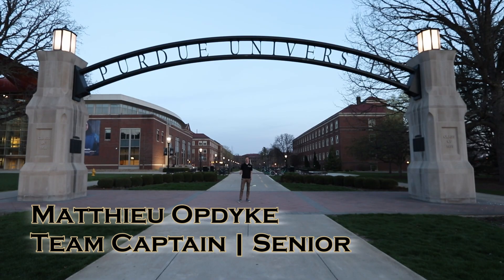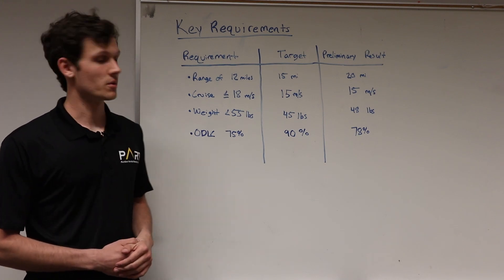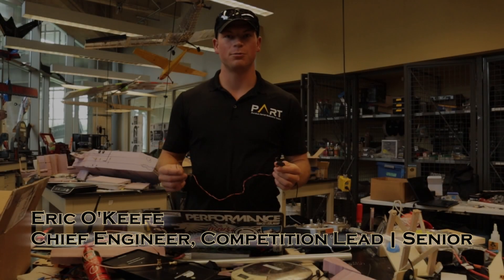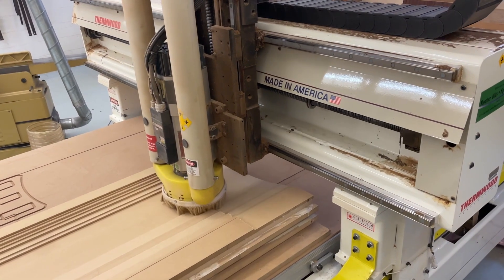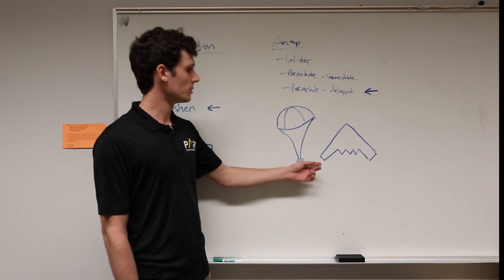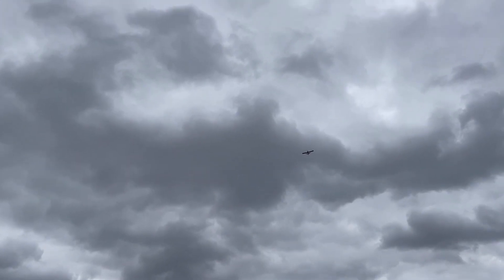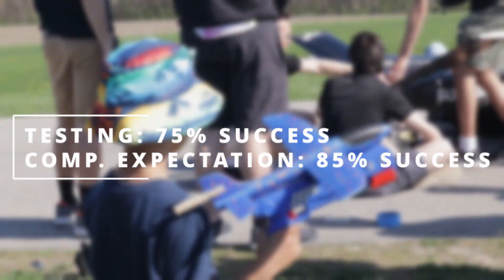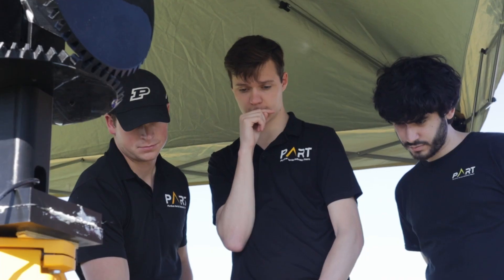Purdue University - Purdue Aerial Robotics | SUAS 2023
Student Unmanned Aerial System (SUAS) Competition